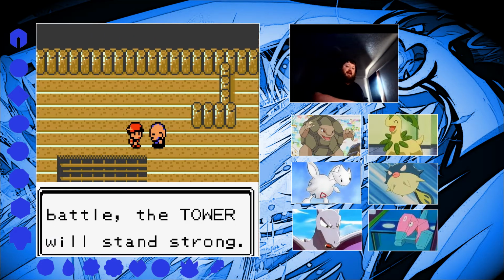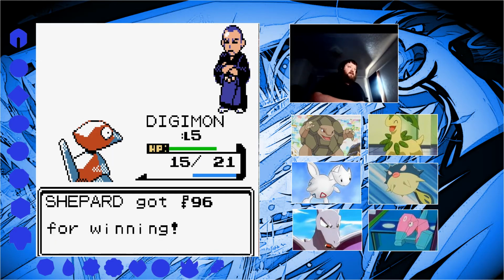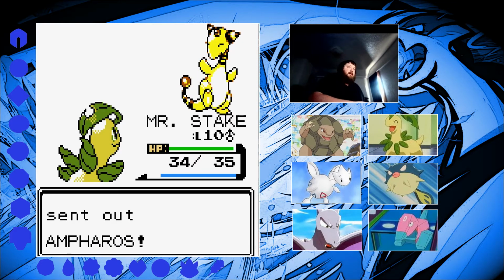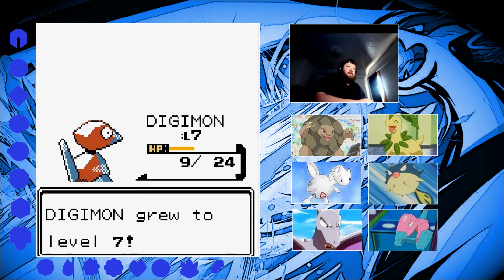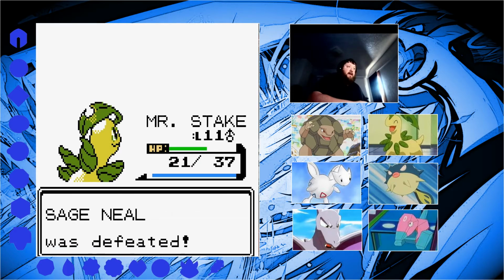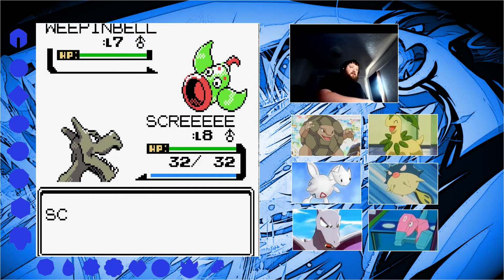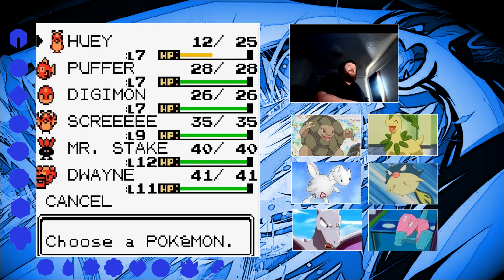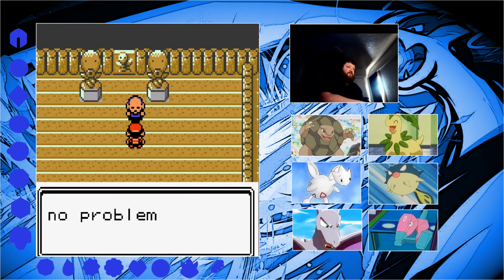"Wobbuffet: The Nuzlocke Killer" Pokemon Crystal Randomizer Nuzlocke Episode 4